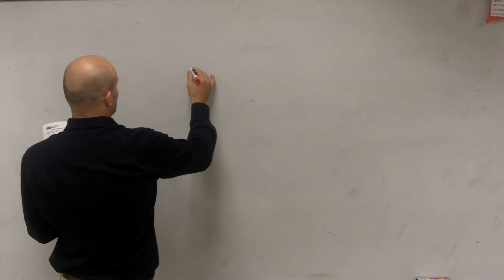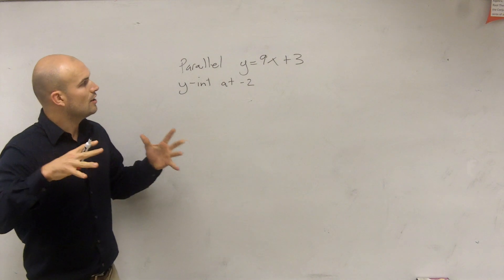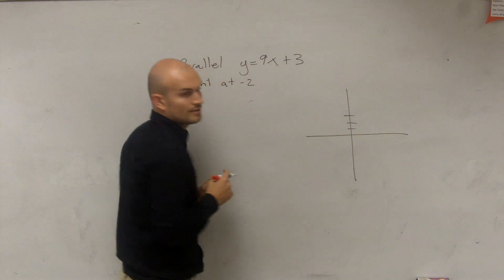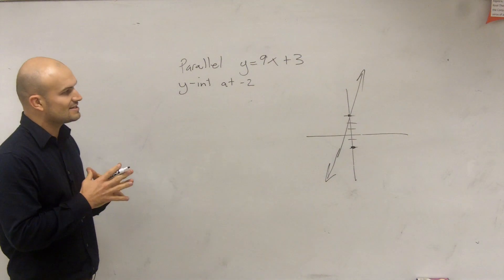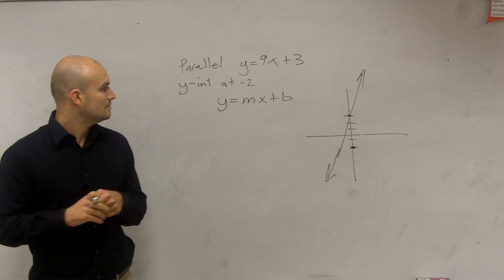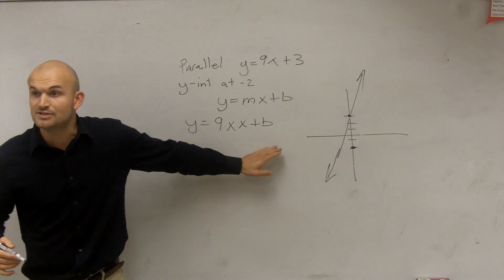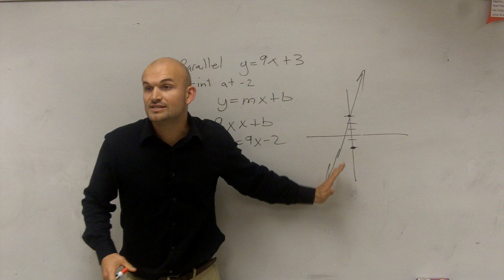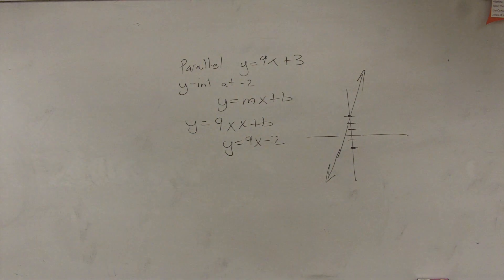Finding a line parallel to another line given the y intercept